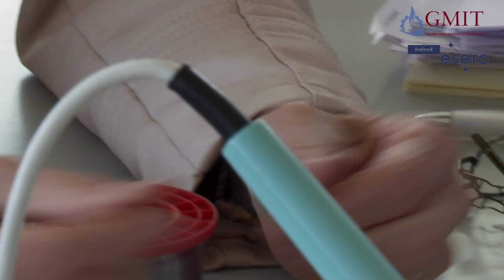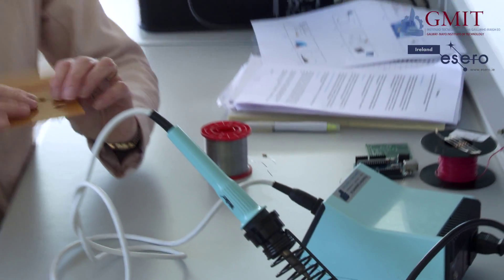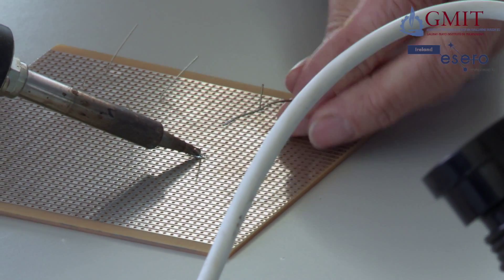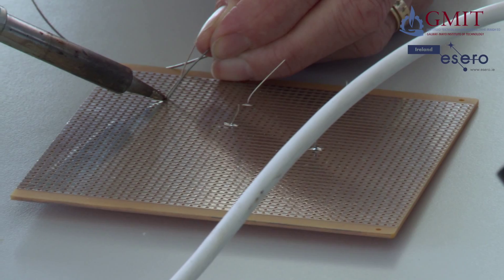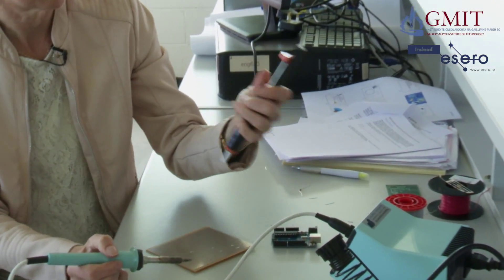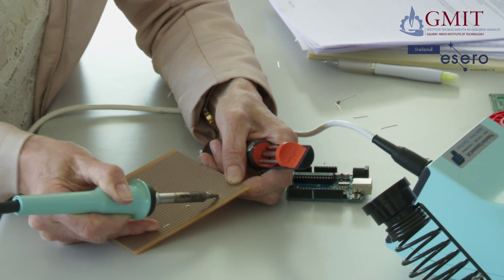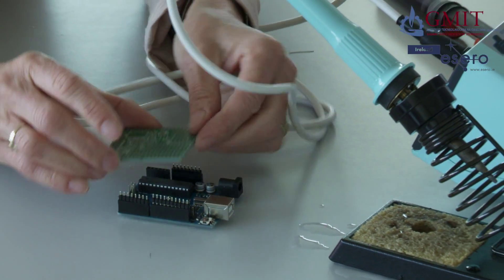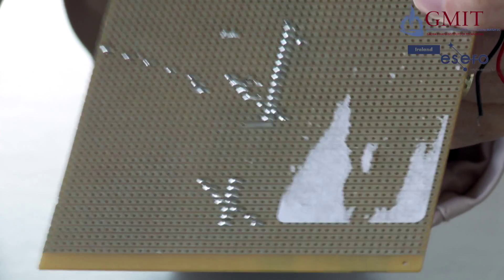CanSat Training Video Part 7 - Soldering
In part 7 Emer demonstrates the process of soldering. For more information on the European Space Agency check out To learn more about STEM careers have a look